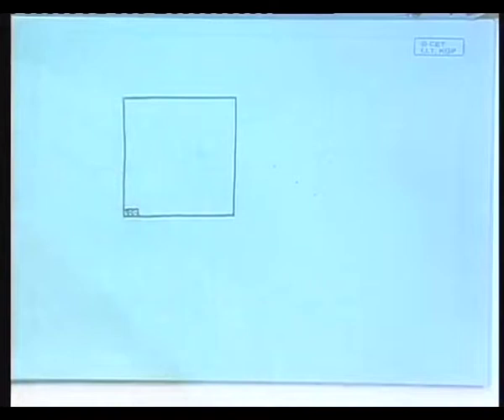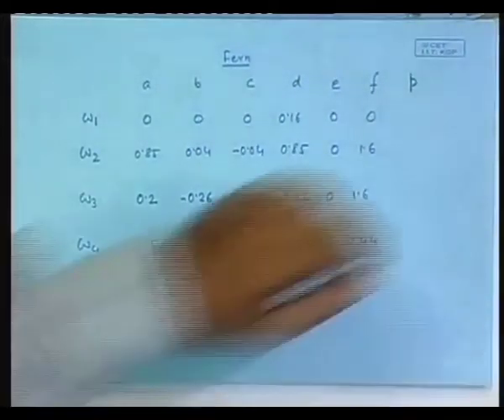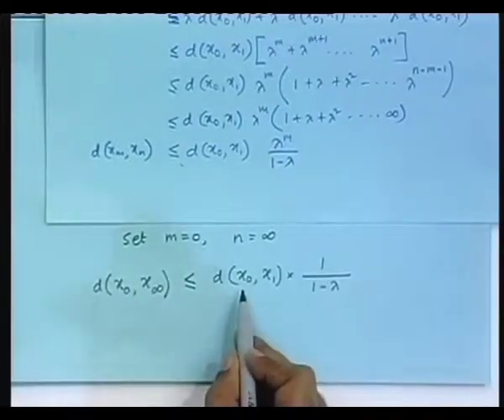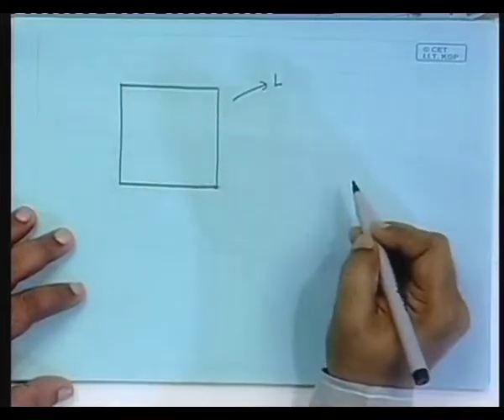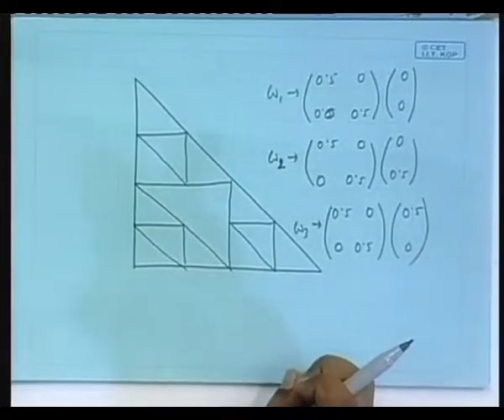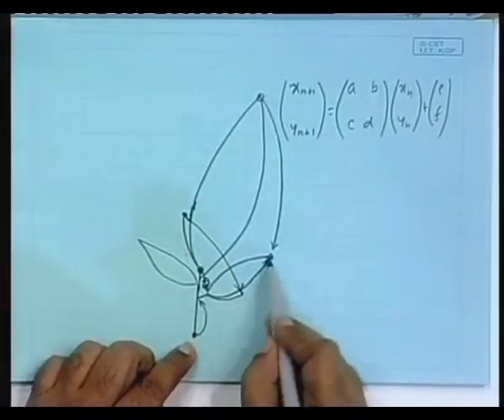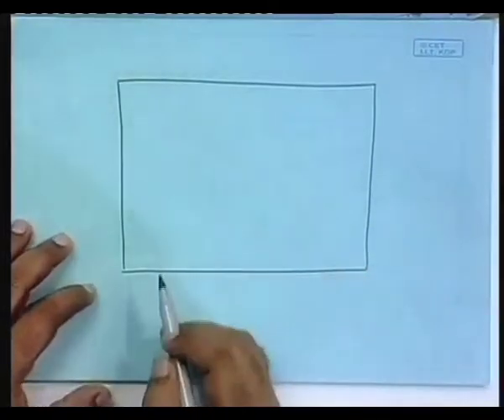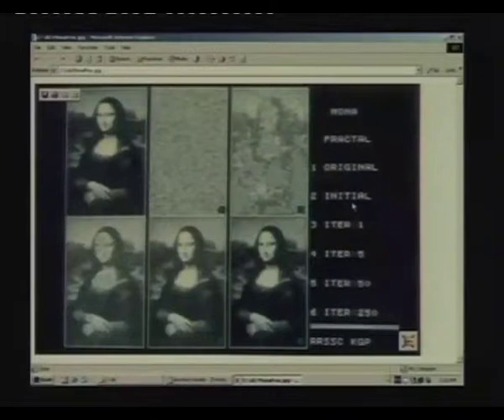IFS Algorithms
Subject: Electrical